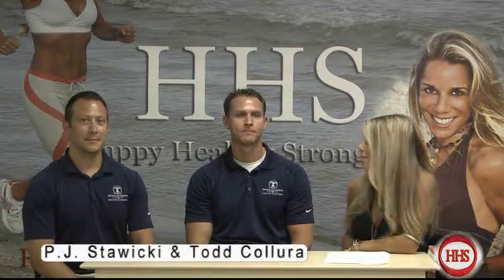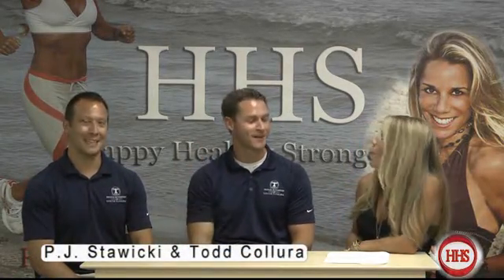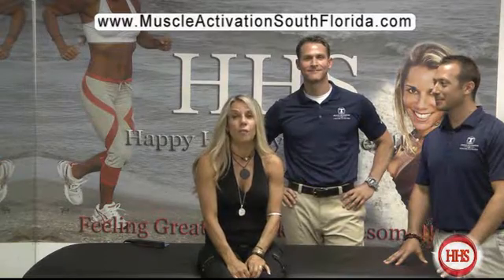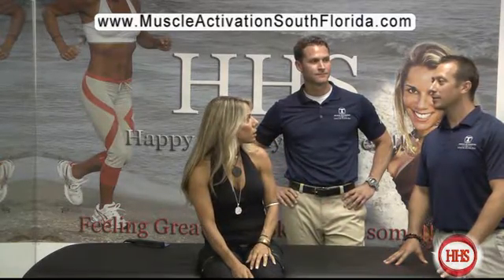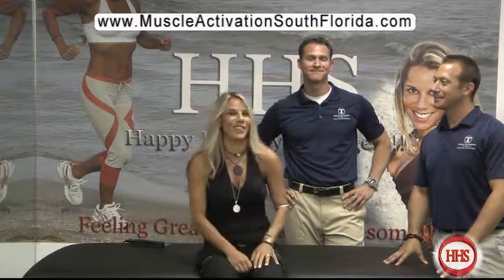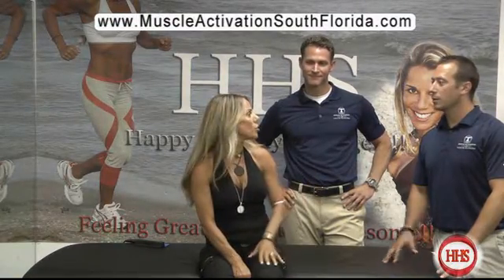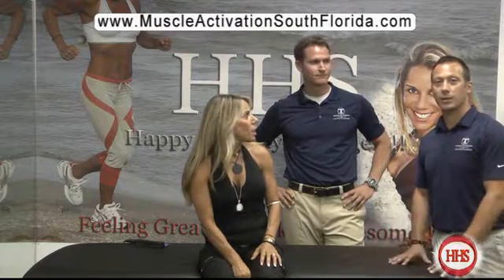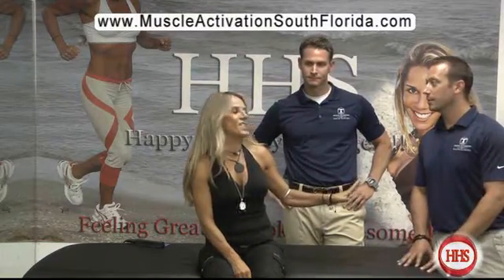Muscle Activation on HHS!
An amazing way to treat your injuries and to increase your performance!